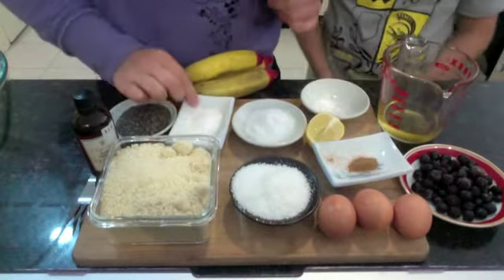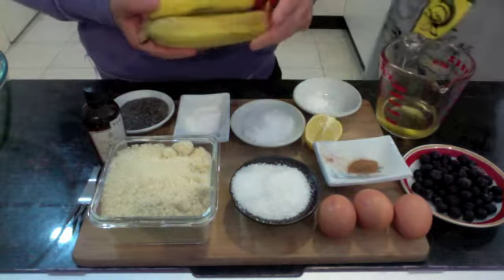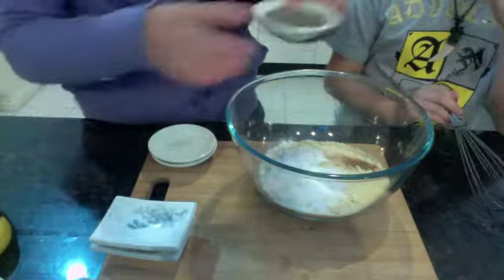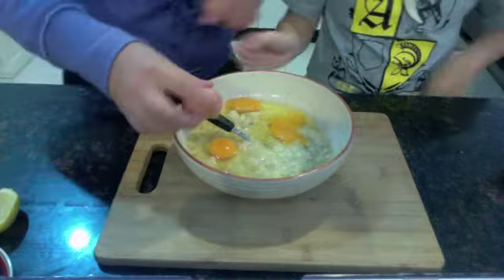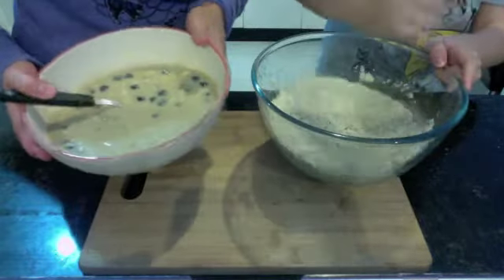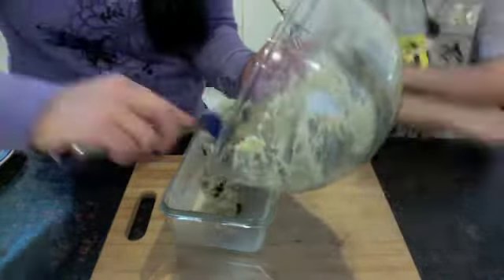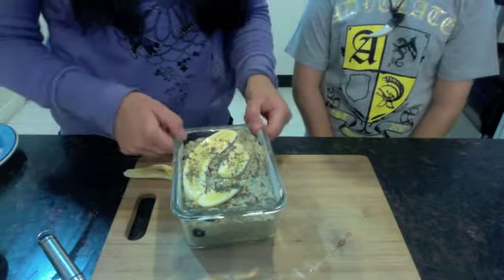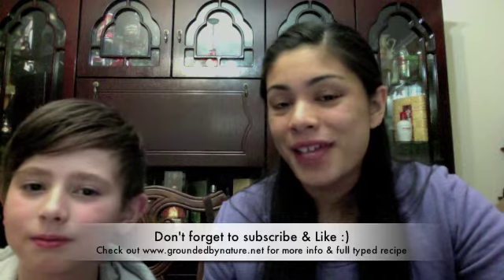banana & blueberry bread recipe (gluten & dairy free)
Banana & blueberry bread
or checkout
our Facebook link, for daily inspiration

Blueberry-banana Bread

Ingredients

Wet
-3 eggs
-80ml cold pressed macadamia oil/or coconut oil or your choice
-3/300g banana mashed
-handful of blueberries
-vanilla extract (few drops)

Dry
2 cups almond meal
1/3 cup chia seeds
¼ cup shredded coconut
2 tbs xylitol/ or raw honey
½ tbs gluten free baking powder
¼ tsp bi-carb
3 pinches of ground cinnamon
1 tsp lemon juice

Method:
1. Mix wet ingredients together in separate bowl. Mix dry ingredients in separate bowl
2. Mix wet and dry ingredients together, place in bread tin/glass container
3. Bake in oven for 1hour, at 160° (fan forced)
4. Wait till it cools down, take out from tin and enjoy ☺